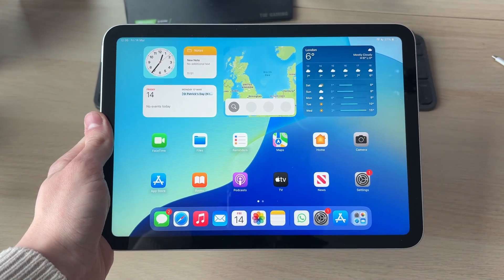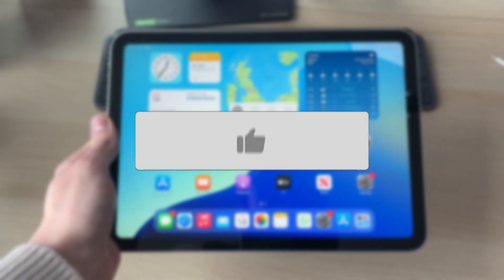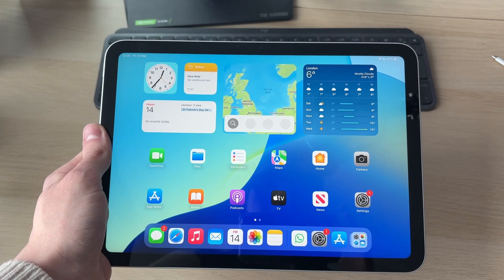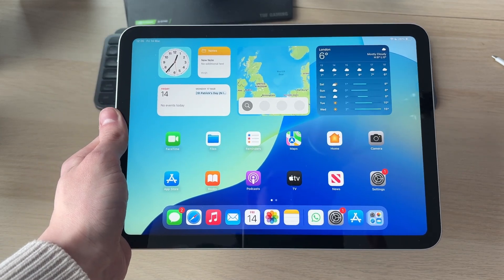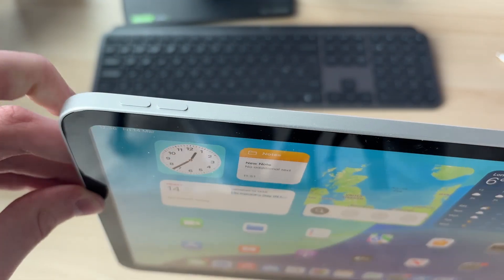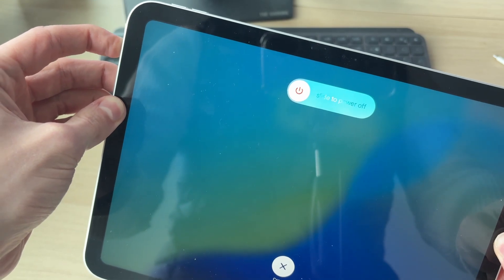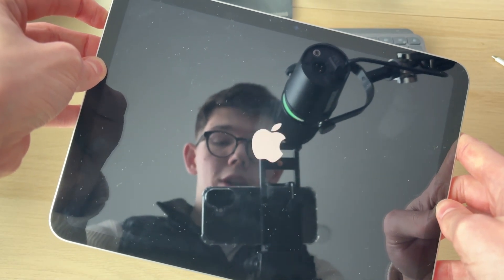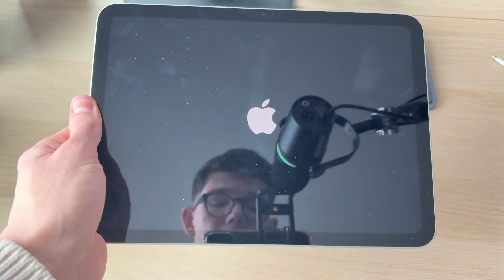How To Fix Frozen or Unresponsive iPad Screen - Full Guide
Learn how to fix frozen or unresponsive ipad screen in this video.

GuideRealm